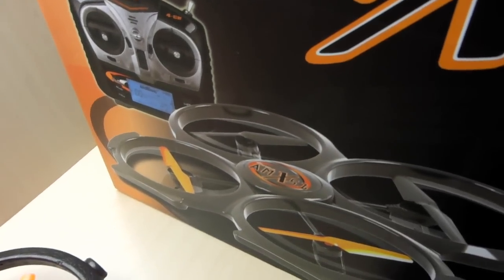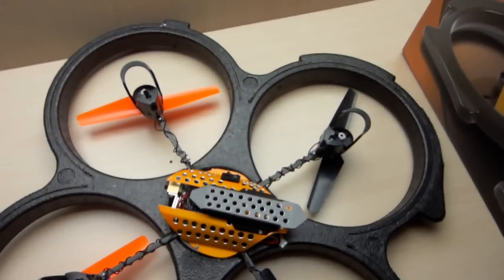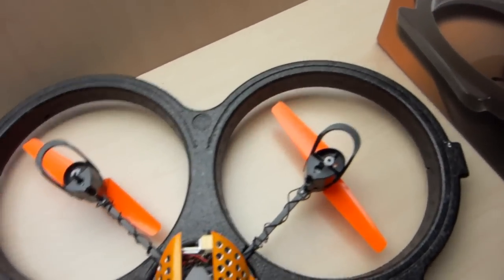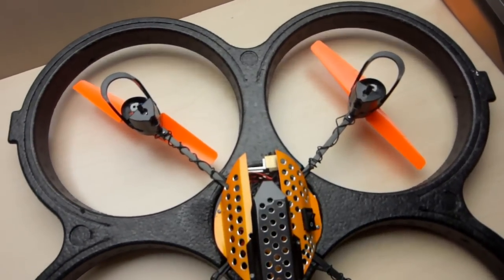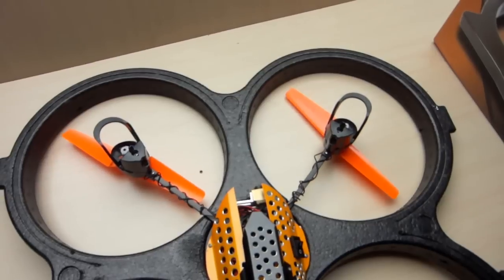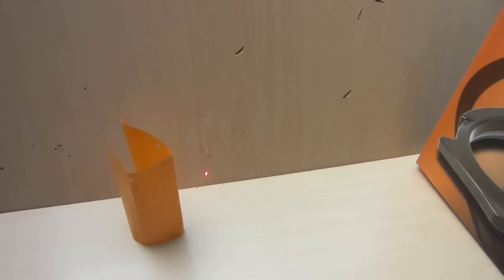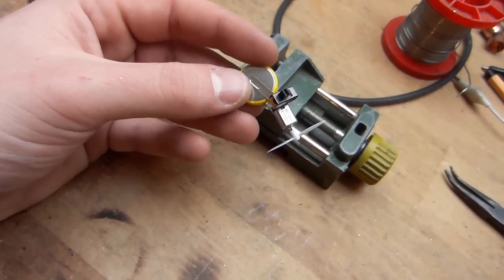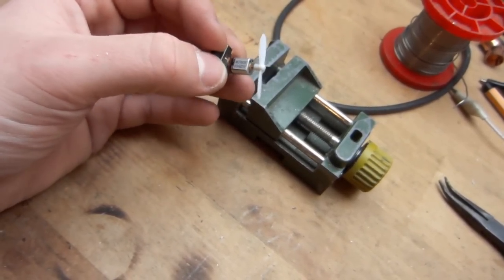Flying Laser aka Laser Drone / UAV : balloon hunting.